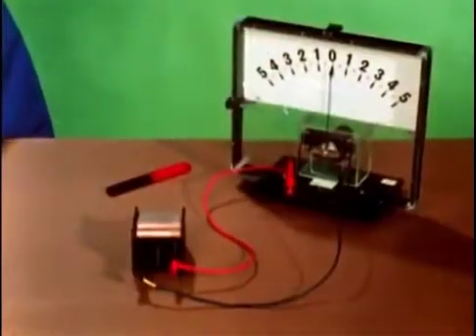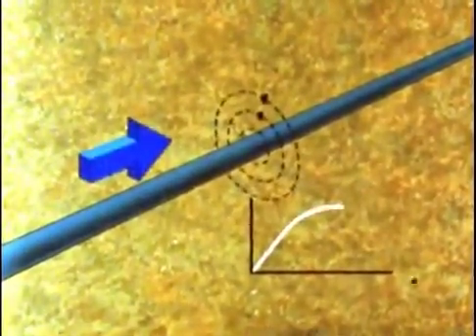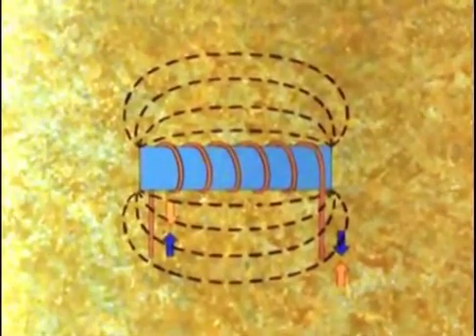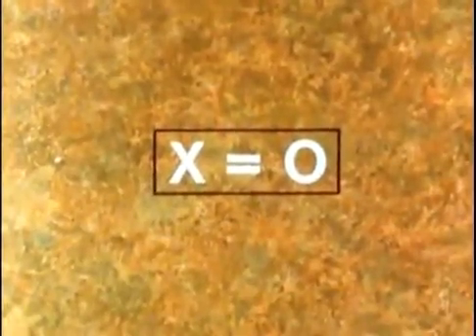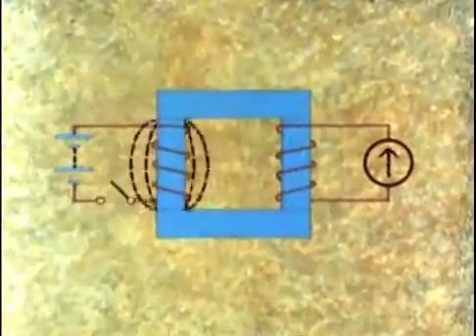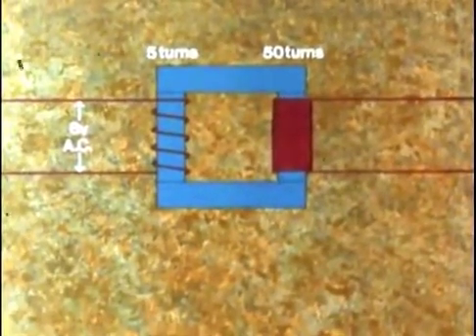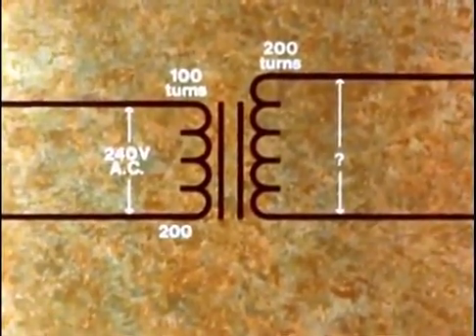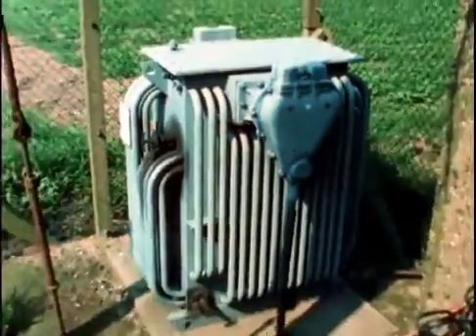Basic Electricity - 9. Inductance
What is inductance? What is electromotive force? How magnetic field works? How electromagnetic coil looks like? Where we use inductor or choke and why Lenz's Law works?  What is secondary coil? How transformer is constructed? Answers on these and other questions you can find in this video.